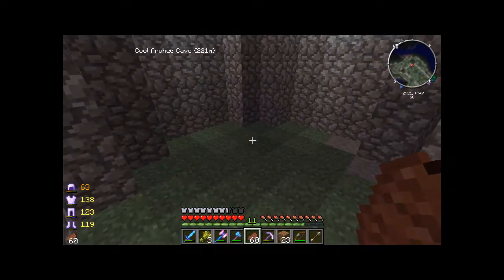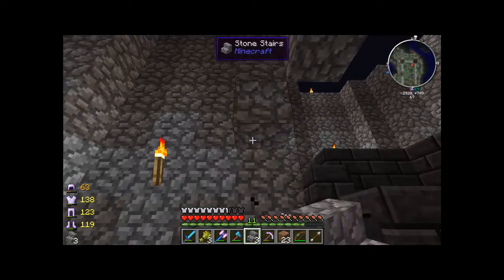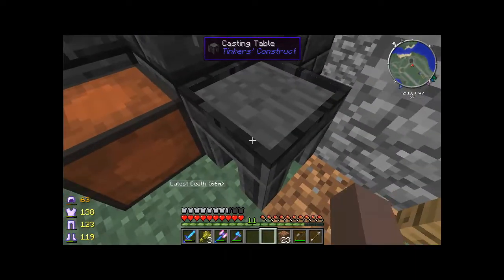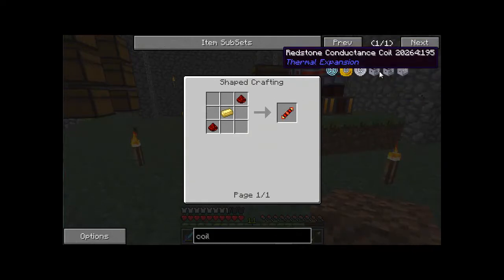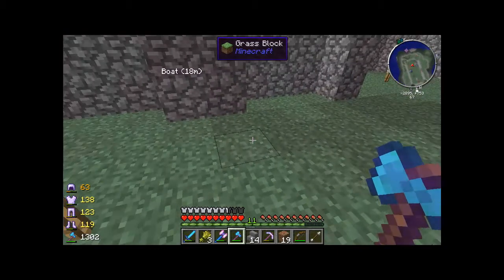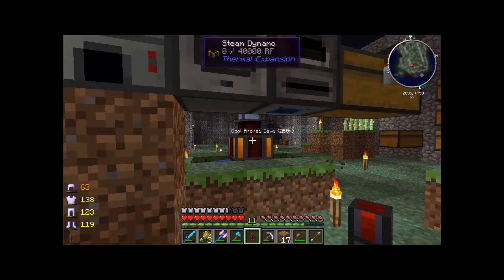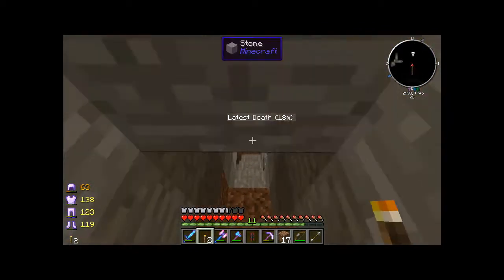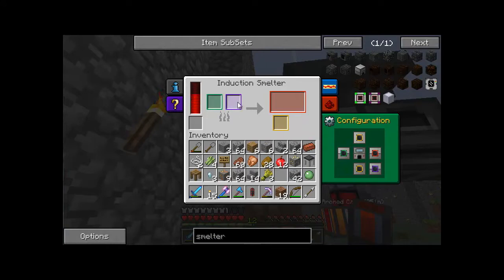Tech World 2 ep 8 - Lookin for coal in all the wrong places...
The smeltery gets a permanent home, we look for coal in virtually all the wrong places, we get started on the second floor of the castle, AND there will be an induction smelter.